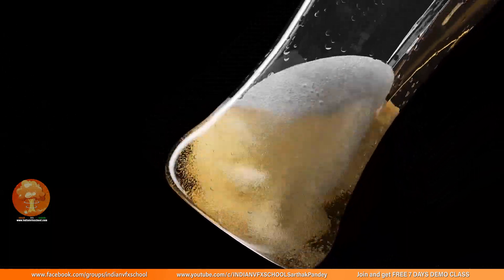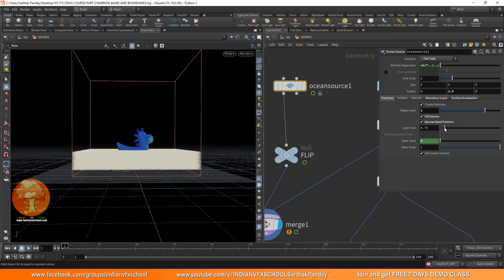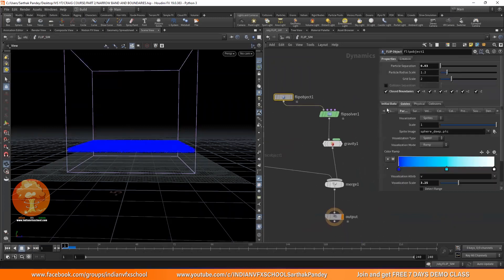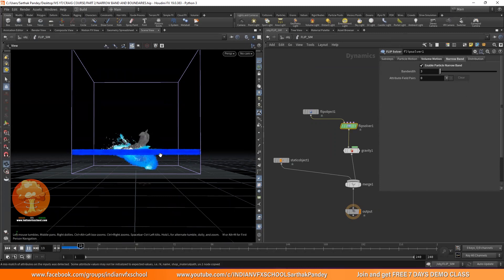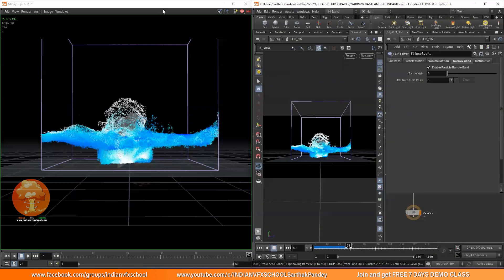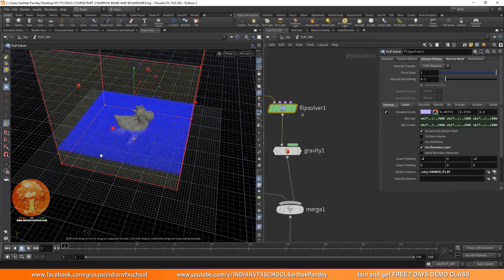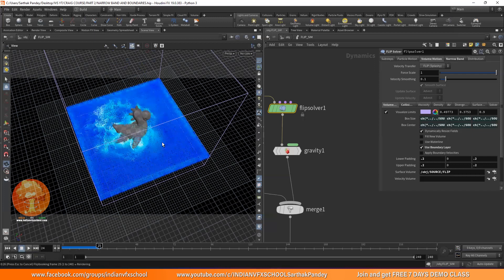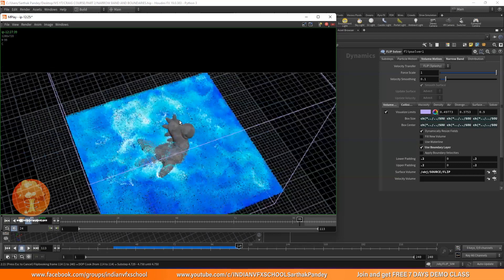Houdini Flip Tank Course - Part 2 - Setting Up Narrow Banding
In this tutorial we will learn how to set up narrow banding, which allows us to have less particle count and in turn makes our simulation faster.
We will also learn how to set up the boundary layer, which helps in avoiding splashes on the edges of the flip domain wall.

Join IVS today and get free 7 days demo class!